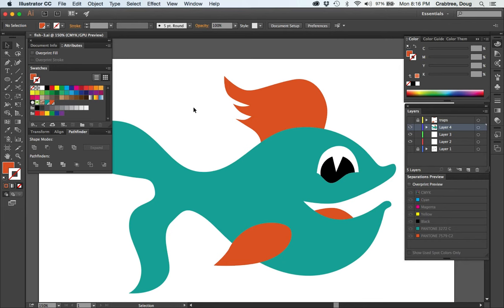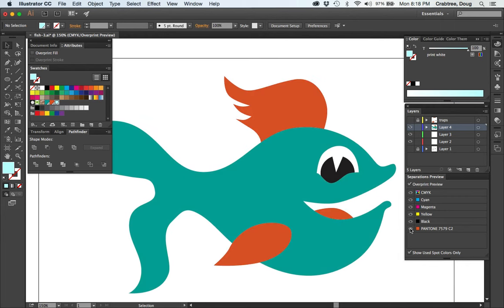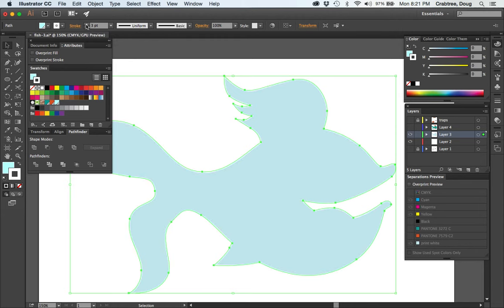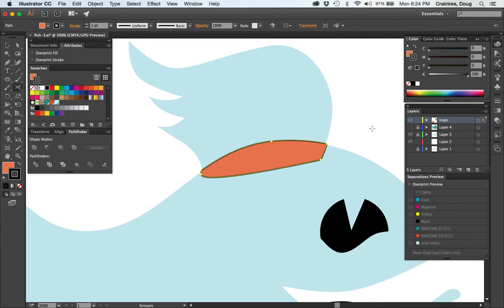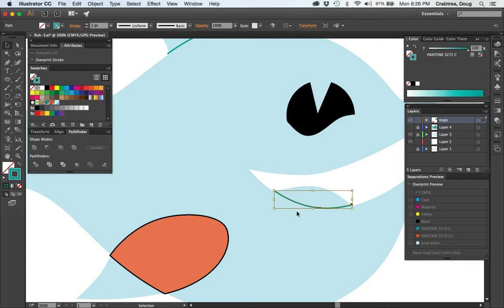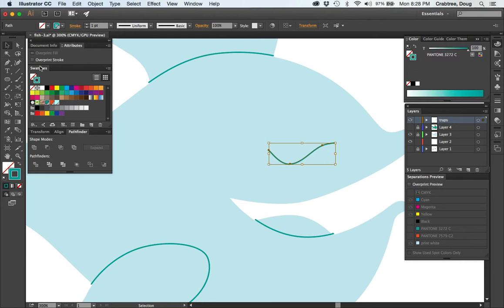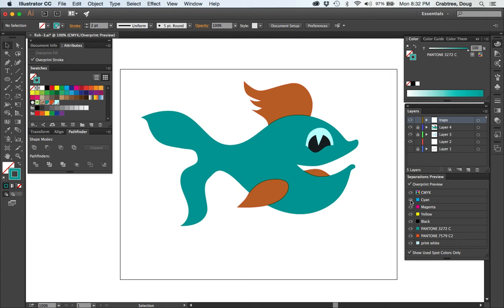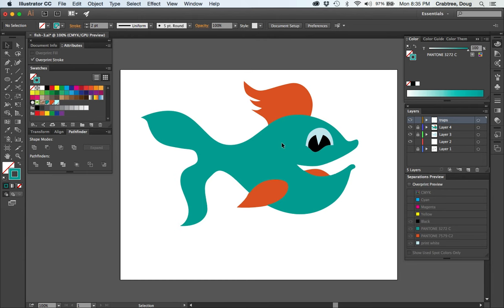Preparing vector art for screen printing-building the trapping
We will create trapping objects and check the color separations.